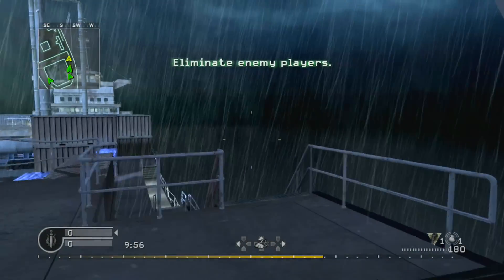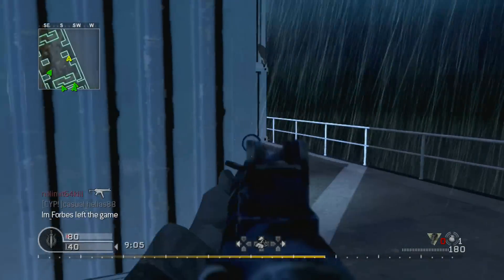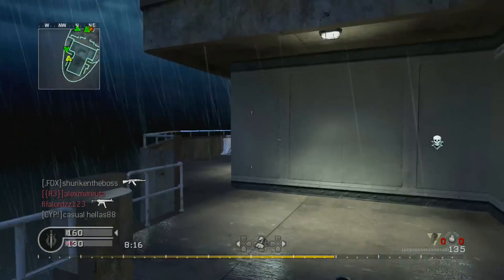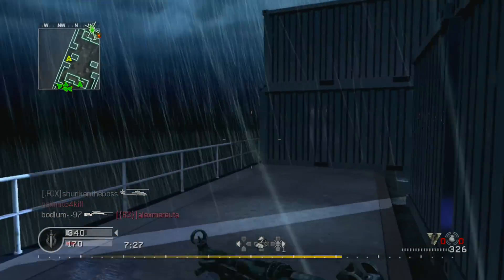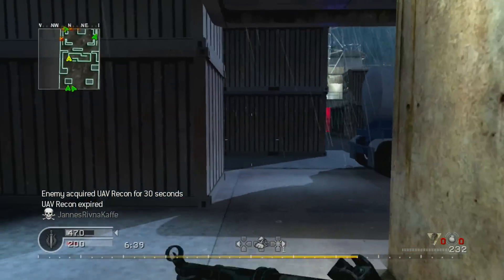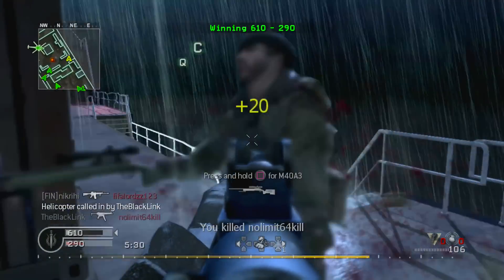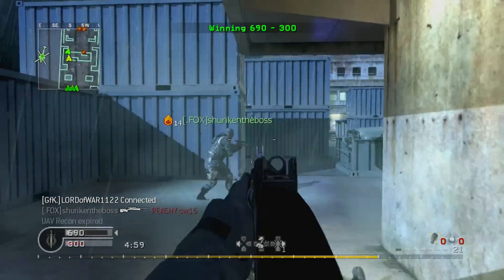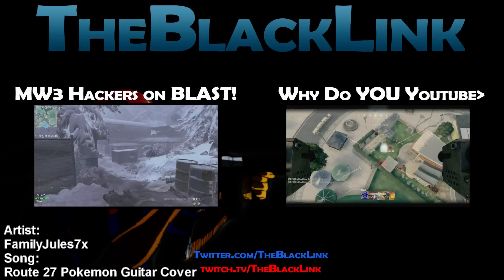Respect the Classics! | Call of Duty: Modern Warfare Wet Work 27-3 TDM | (1080p) [HD]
We're going back to a simpler time, a modest time, the time, of CoD4: Modern Warfare.